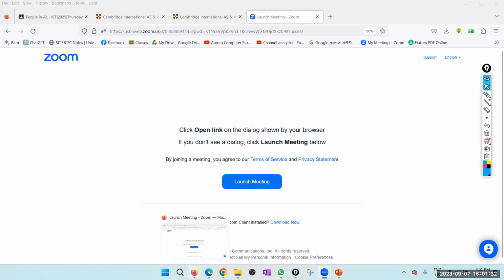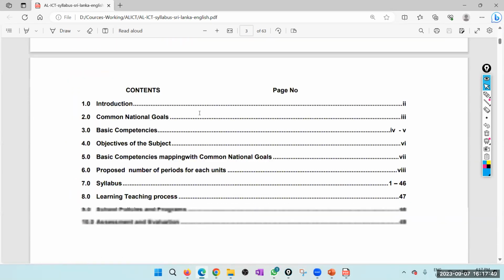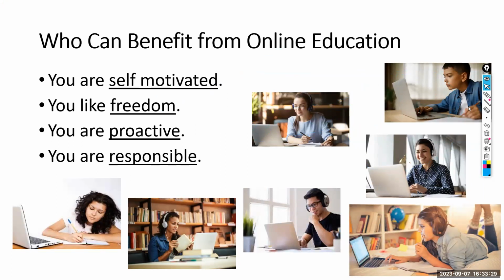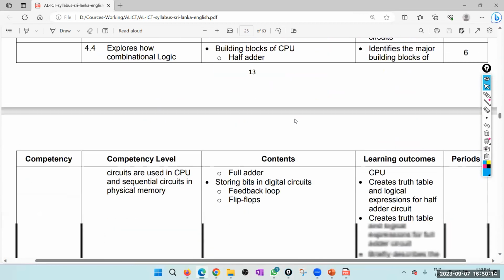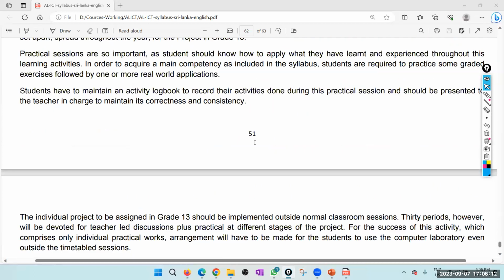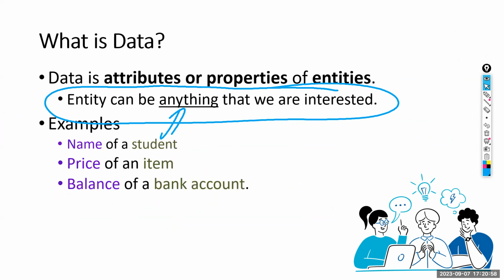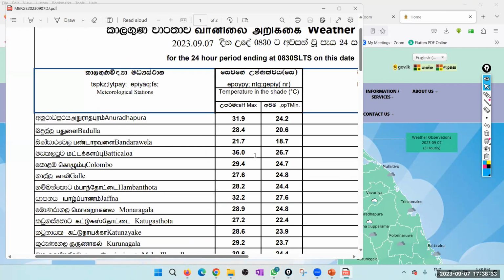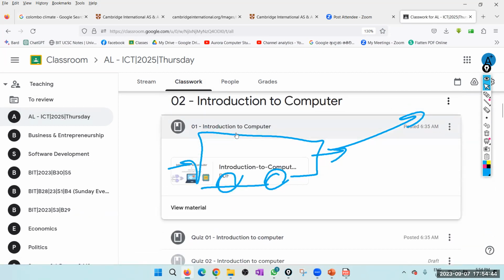AL-ICT|25|#1|Introduction to ICT - Lesson 1